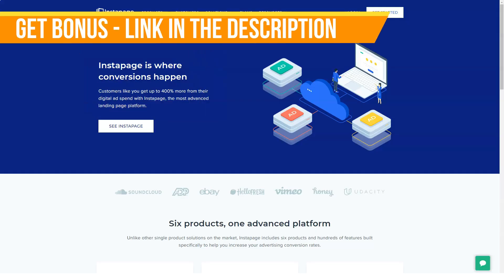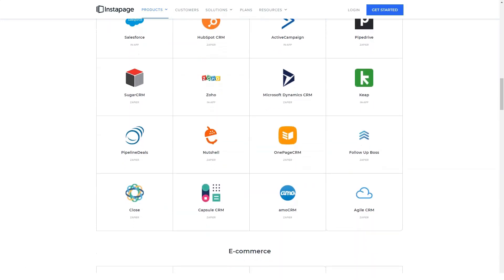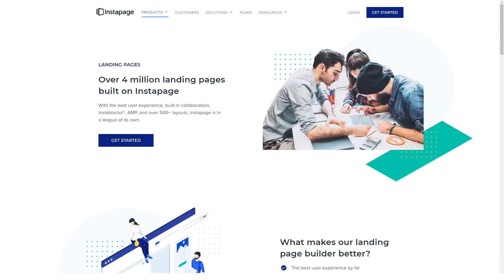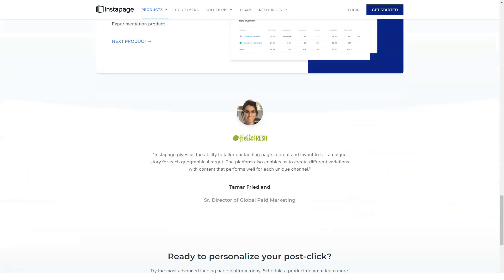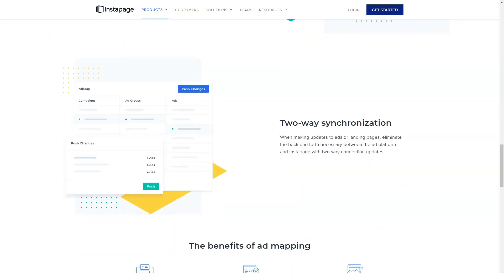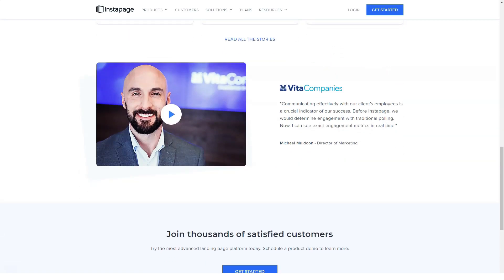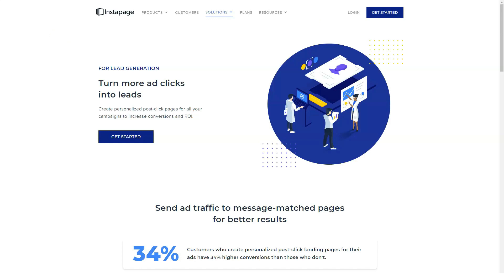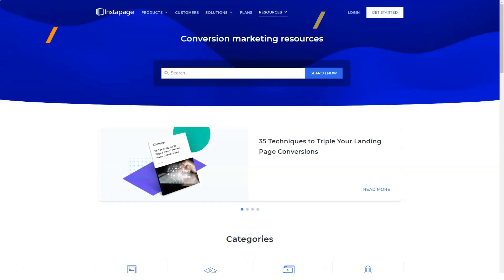Best Landing Page Builder For Beginners 2021🔥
Hello. Today we will speak about InstaPage and its features. Creating quality landing pages is fast and easy with the simple, uncluttered interface of InstaPage. I tried it already a lot of times and i advise it to everyone.
Simplicity and ease of use are the main features of InstaPage. Already during the installation process, it becomes clear that the developers have focused on the availability of the product for both professionals and beginners in the field of marketing. Create high-quality landing pages quickly and conveniently thanks to a simple interface that is not loaded with details; at the same time, advanced marketers may be frustrated by the meager variety of features and reduced capabilities. InstaPage Builder focuses on analytics, is much simpler than competitors' offerings, and yet users can be sure that the most important features are available.
best landing page builder for small business
best landing page builder 2021
best landing page builders
best landing page builders for beginners
best landing page builders for small business